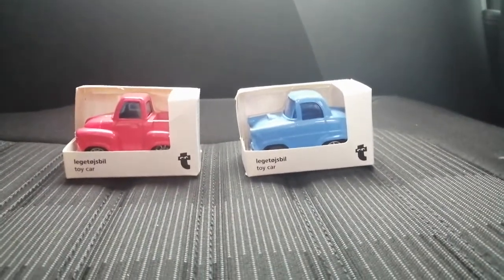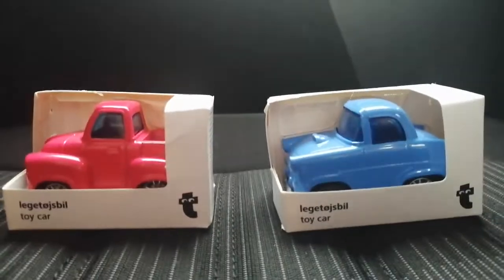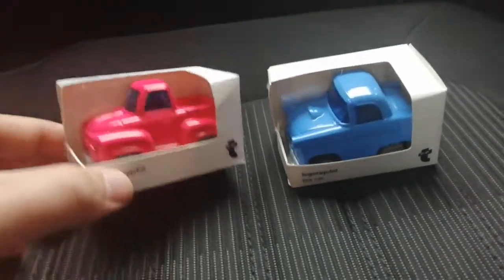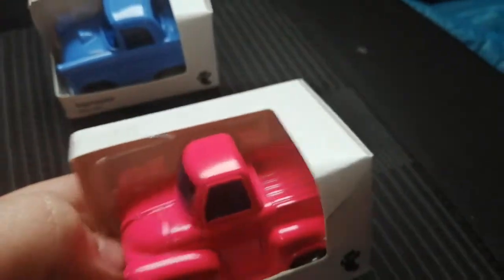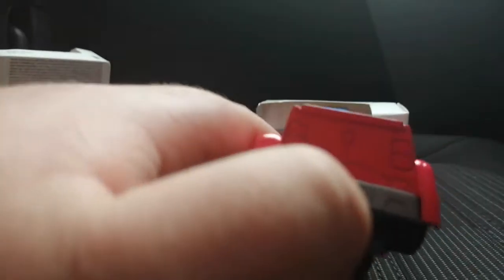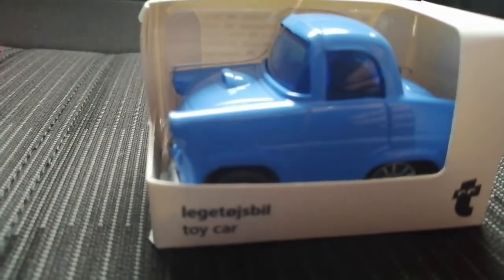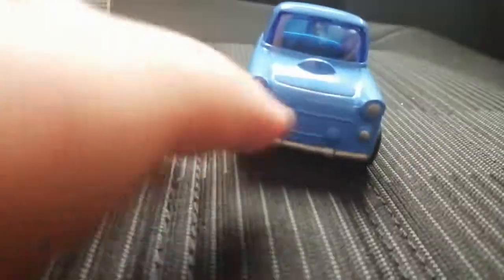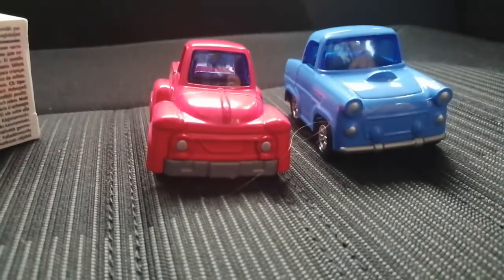Toy Update for 23/06/21